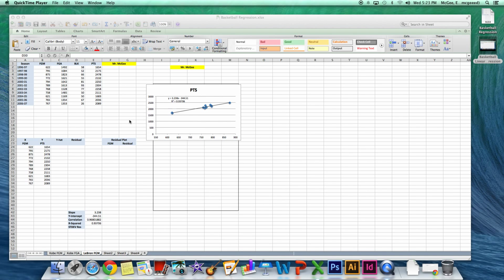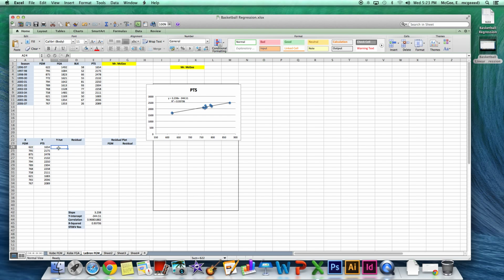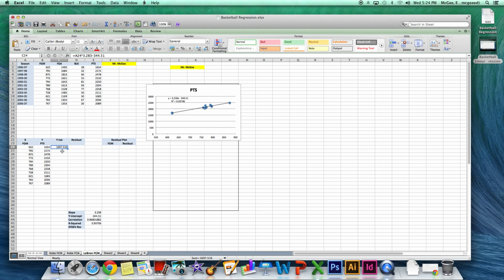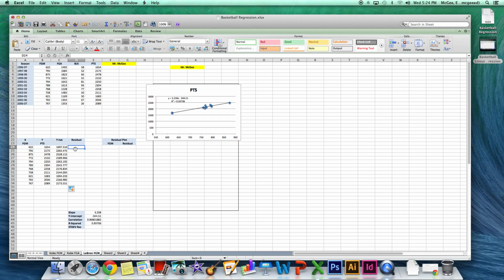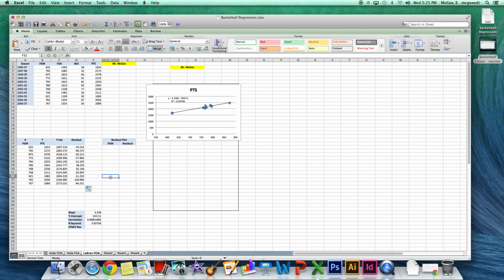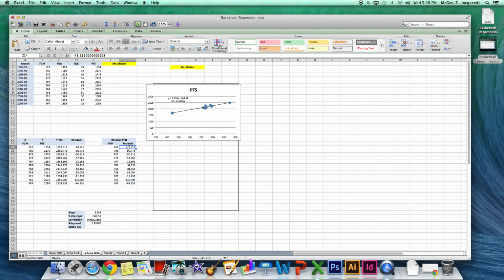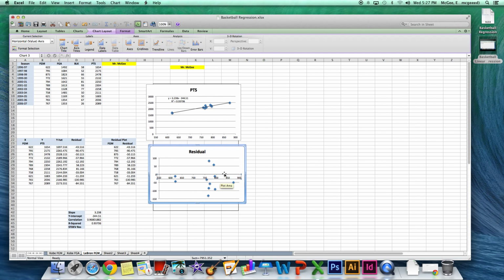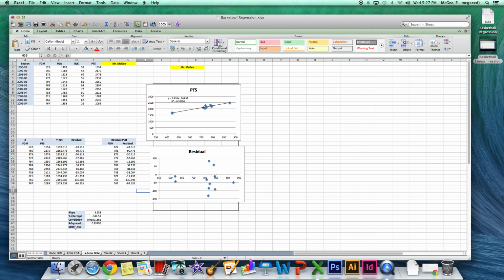Basketball Residual Plots in Excel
Creating a residual plot and finding the standard deviation of the residuals in excel (Mac)